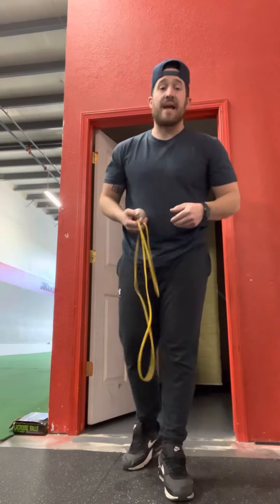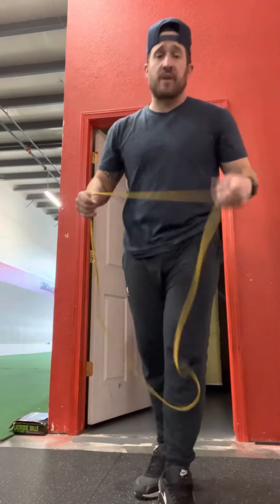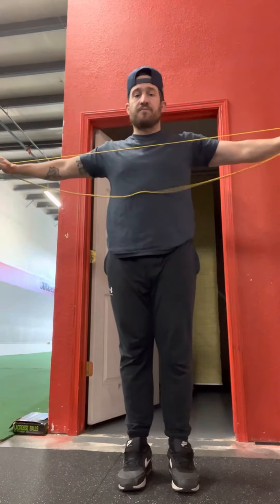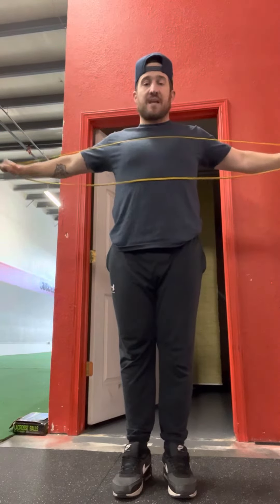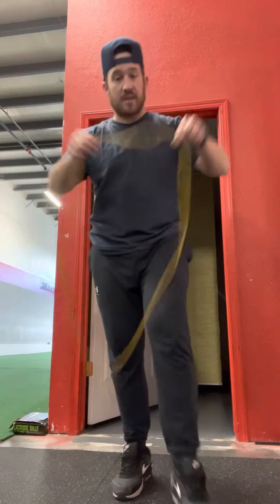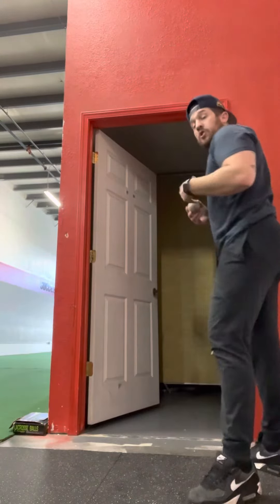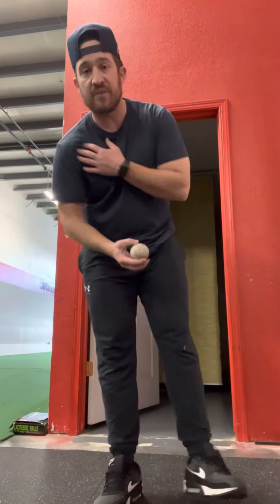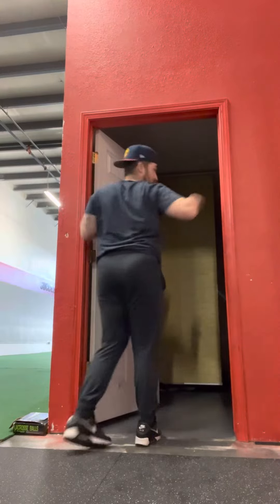Fix your posture! Open up your pecs, strengthen your upper back!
3 simple steps to fix your posture, open up your pecs, and strengthen your upper back!